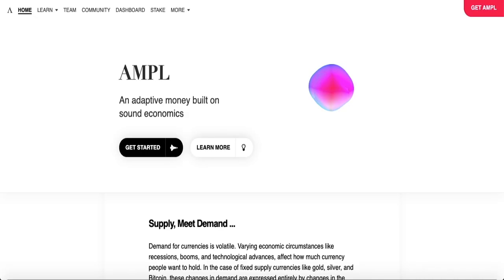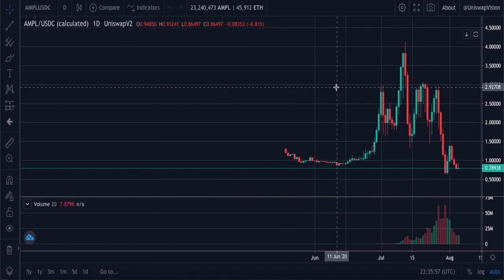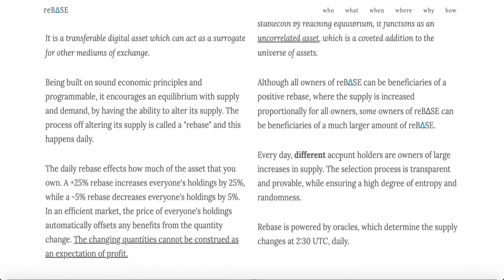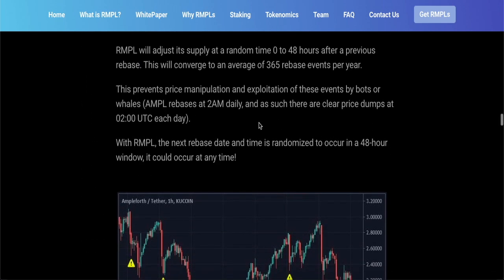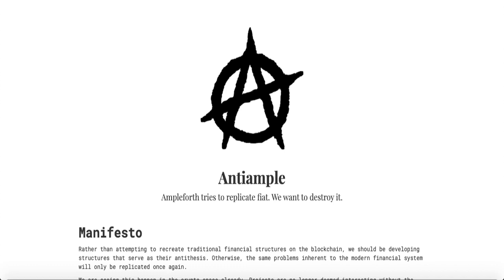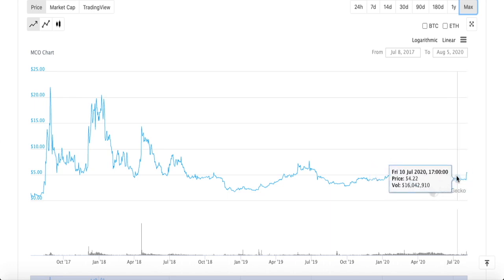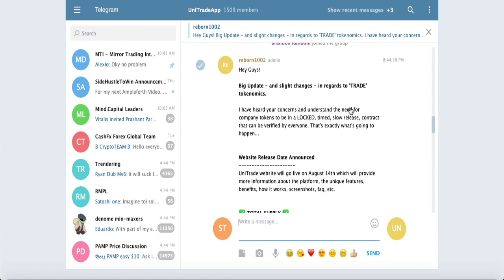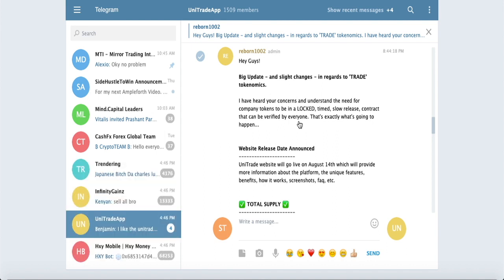⚔️ Ampleforth Against The World: Rebase Capital, RMPL, XAMP, Crypto Drama & UniTrade ⚔️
Ampleforth (AMPL), Rebase Capital Pre-Sale?, RMPL, AntiAmple (XAMP), UniTrade (TRADE). Also that Crypto Drama Discussion. Join me in my experience to financial freedom, come along for the ride.

ETH: 0x6746aFe59ba13C0E01Bd938CC92E25E036f881C7
TRX: TA2pmn7n4ZSep4qtNBDzJrMMFSsCQMavCx
BTC: 12yZ8AFfEG4iUTvjWbvoz7NocMY8ikfHw6

🔵ATTRIBUTION 🔵
Image by skeeze from Pixabay